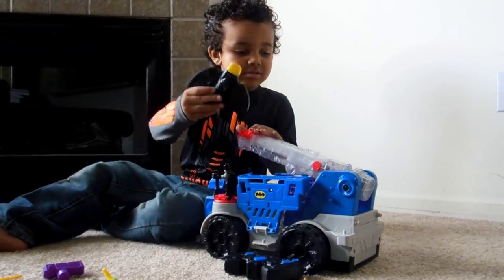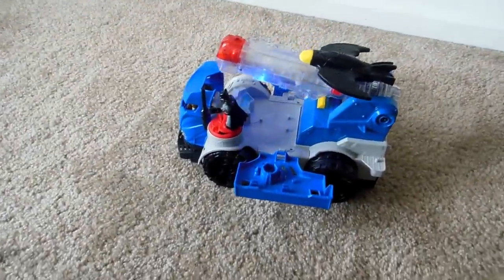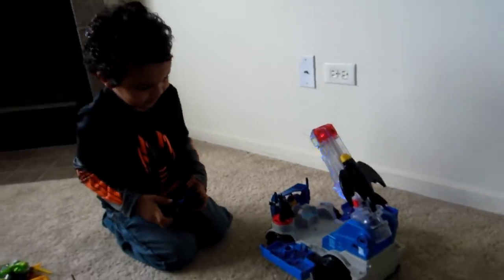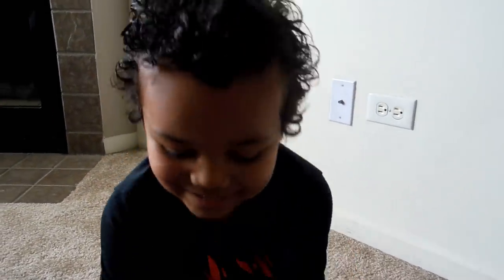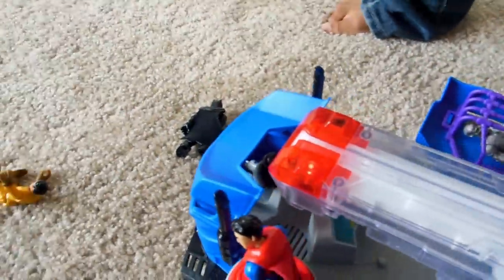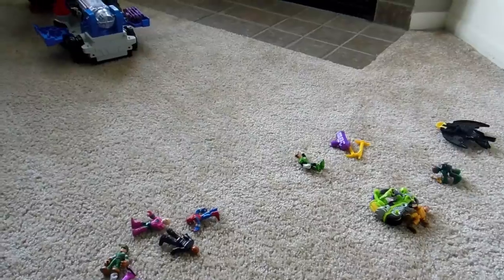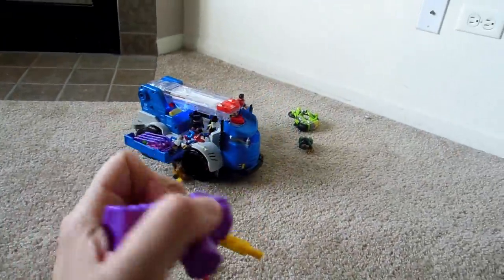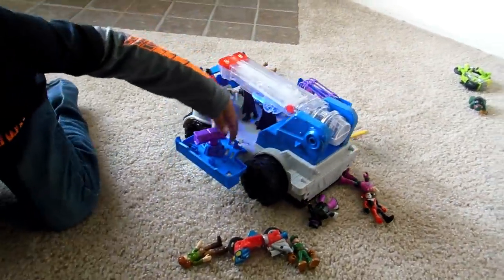Kid playing with remote control Toys| New Batman Imaginext RC Mobile Command Center!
Watch Caden play with his New Batman Imaginext DC Super Friends RC Mobile Command Center!